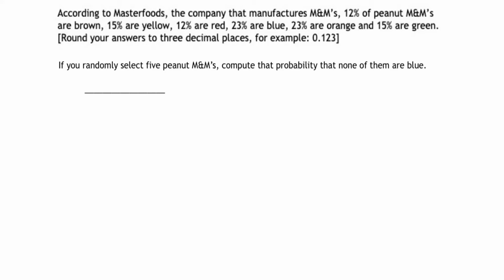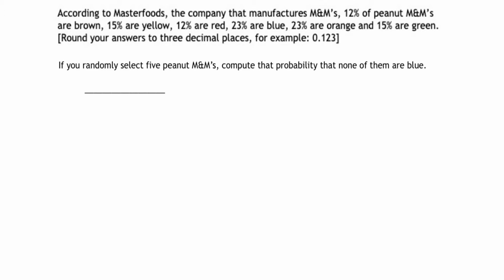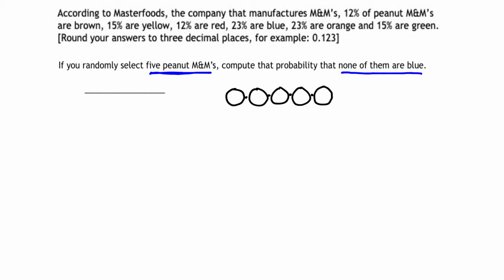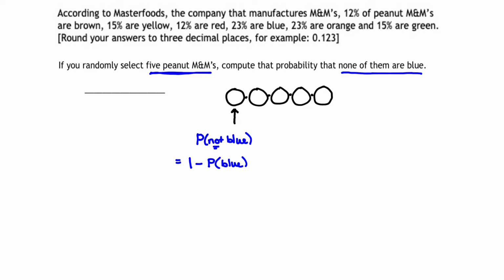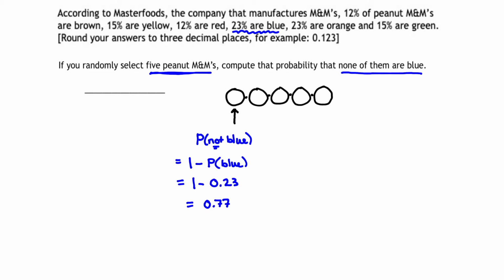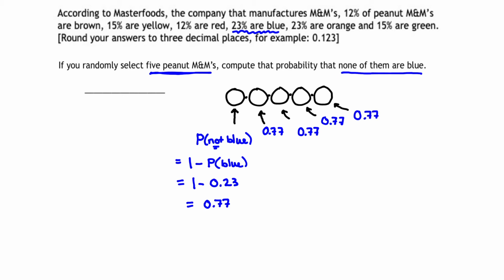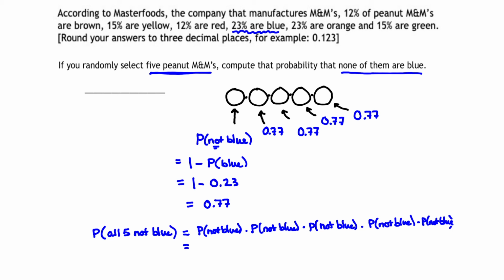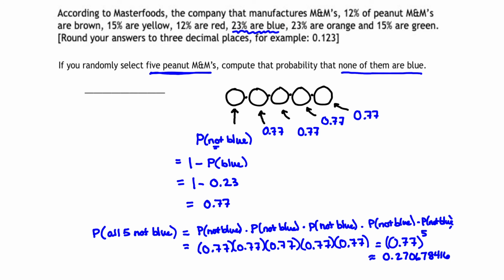MyOpenMath - Probability - Independent Events and Complement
In this video, based on given information, we determine the probability such that if five M&Ms are randomly selected none of them are blue.